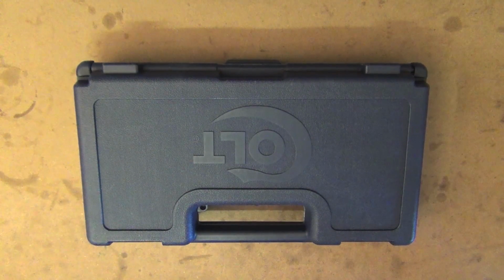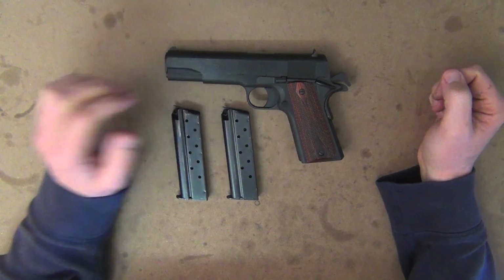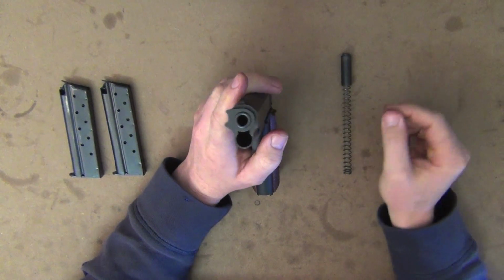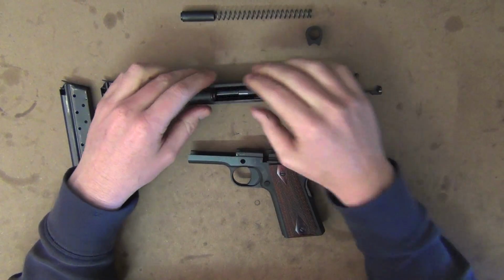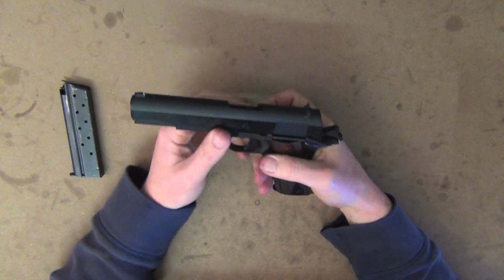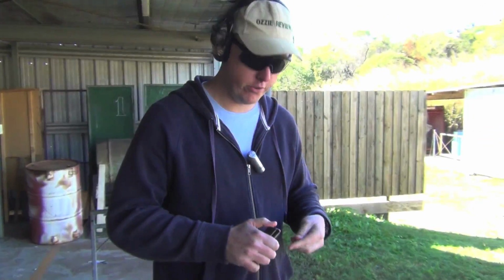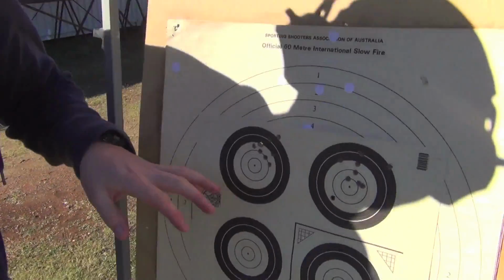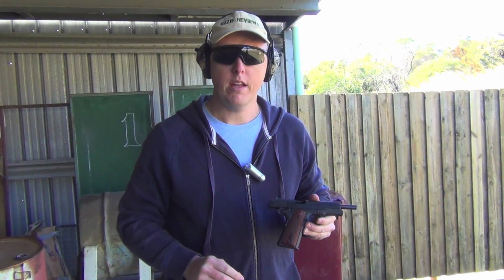Colt "1911" 9mm Pistol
This is my review of Colt's brand new full length 9mm 1911. This is the first time Colt have made one of these in over 20yrs and it's been made exclusively for the Australian market! It's solid, reliable and I just love the 1911 platform. I had no issues with this pistol and highly recommend it for anyone needing a good pistol for sports shooting, security or primary production.

Written permission kindly provided by the band for use in this video. Check their music out at: